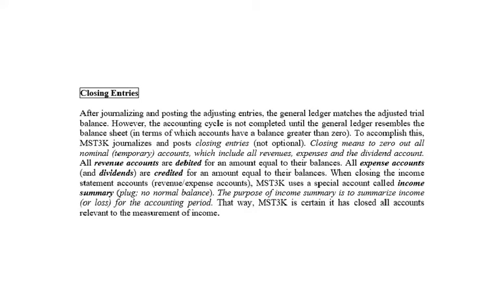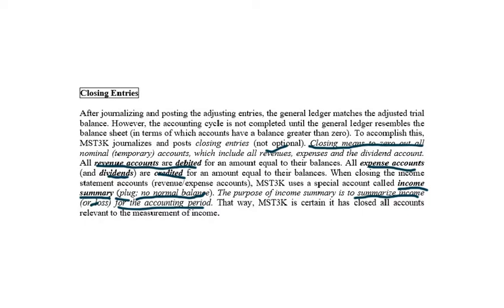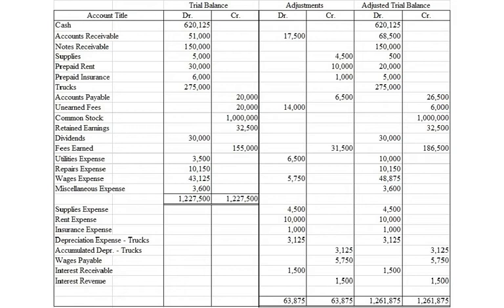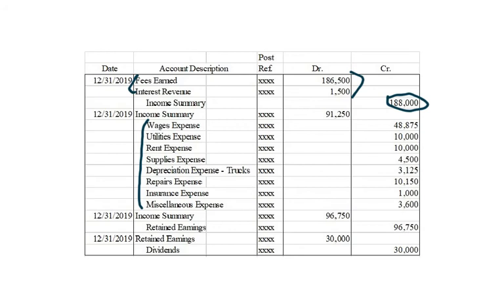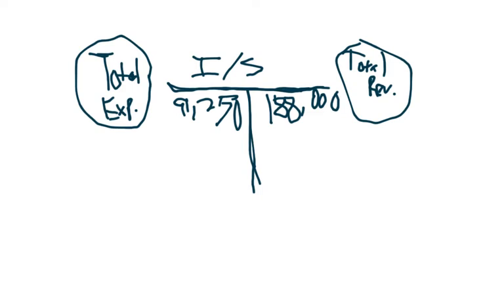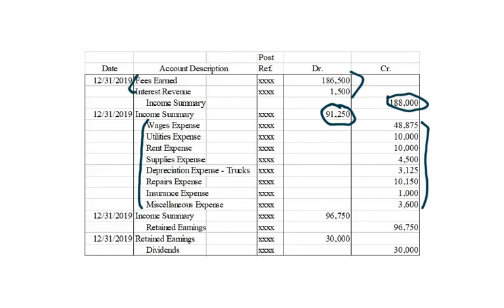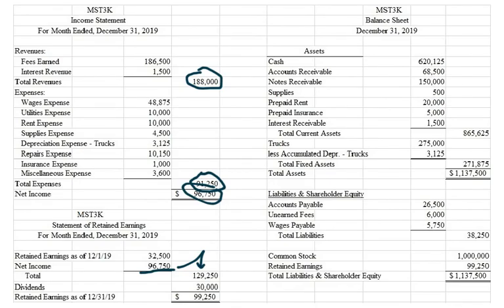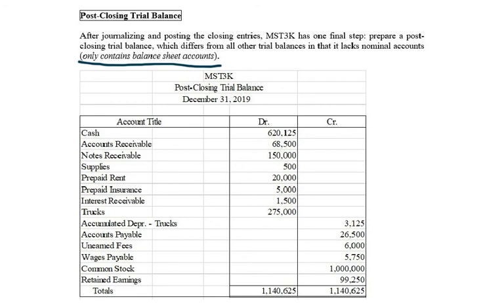Closing Entries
Closing entries and the post-closing trial balance.